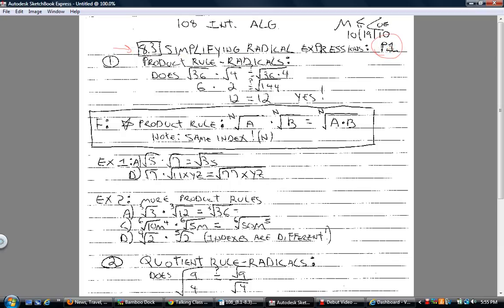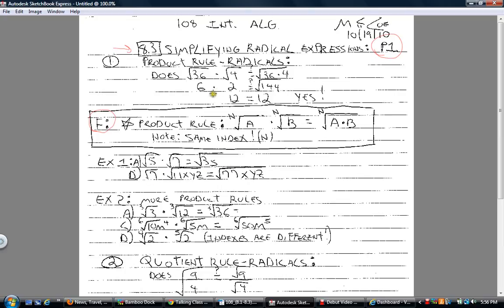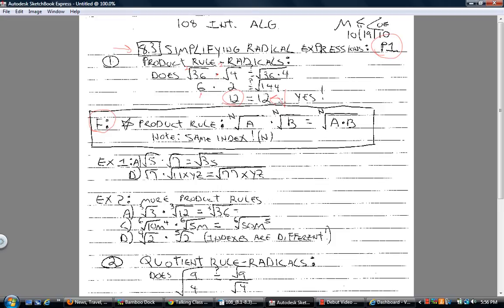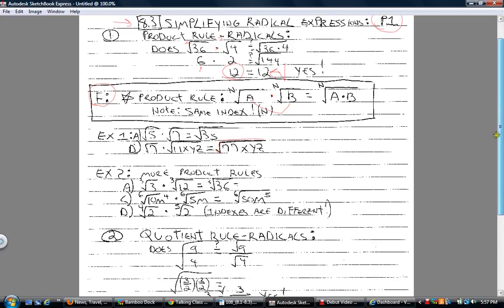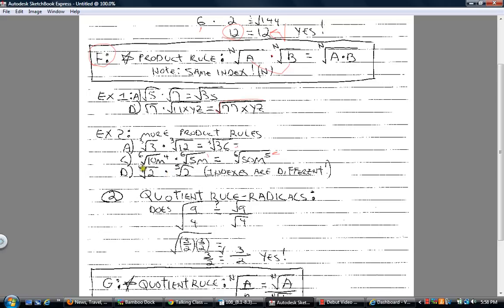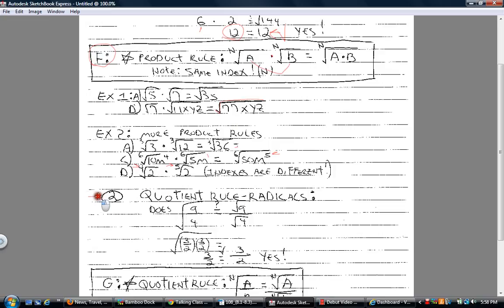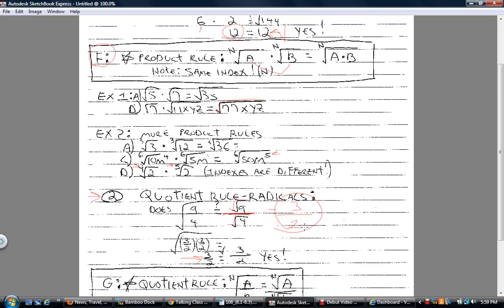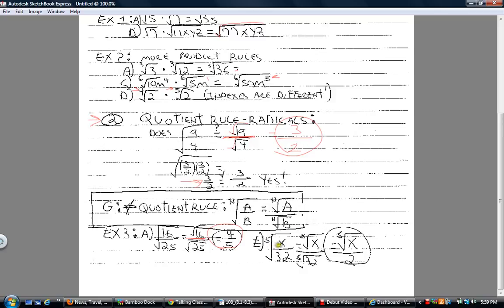108_8.3_P1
108_8.3_P1